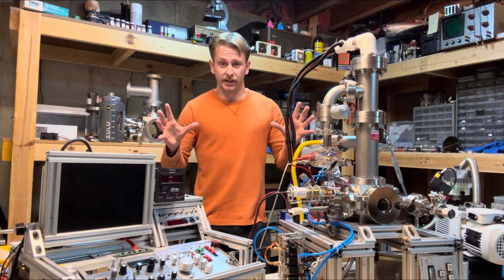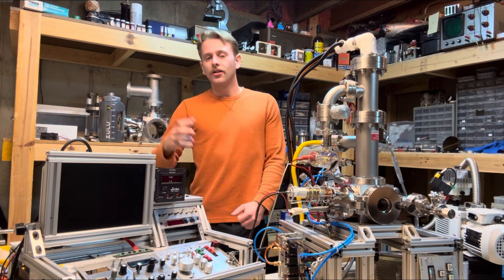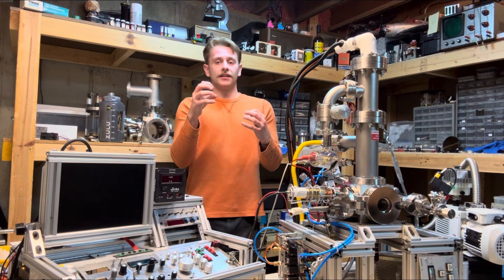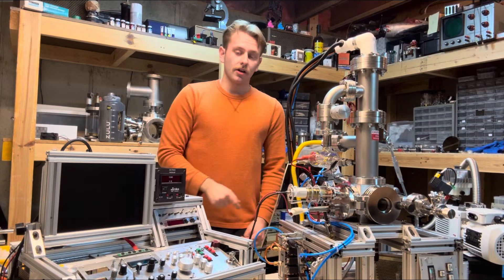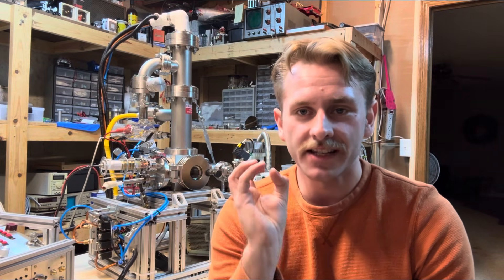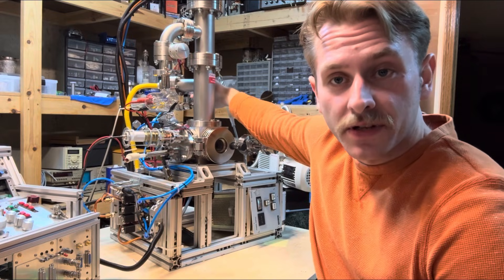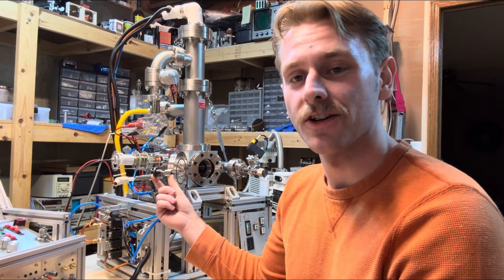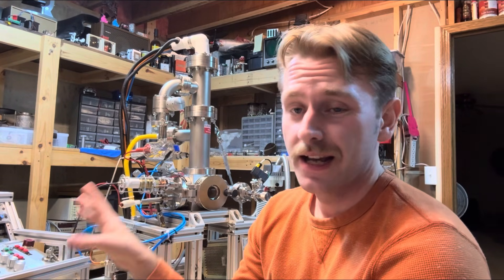I’m Building an Electron Microscope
This is a Scanning Electron Microscope I put together from EBay and hardware store parts. Completely original design, no code or microcontrollers. Just raw electronics and metal.